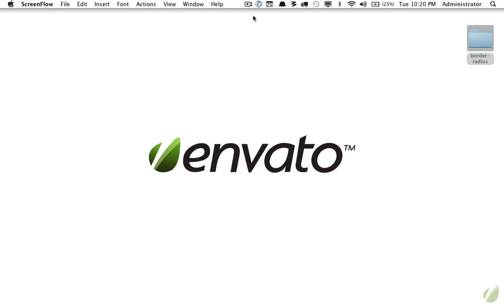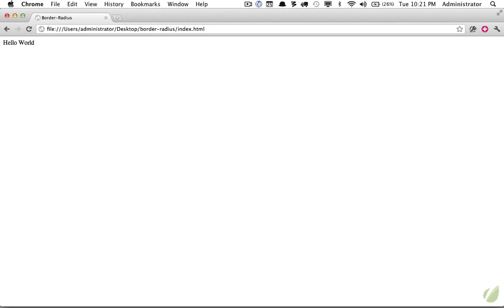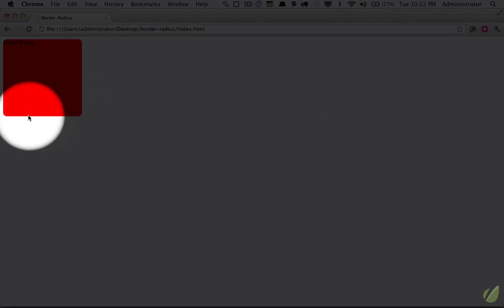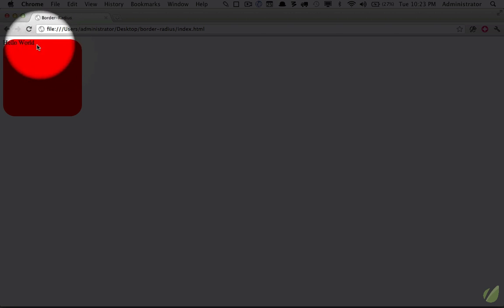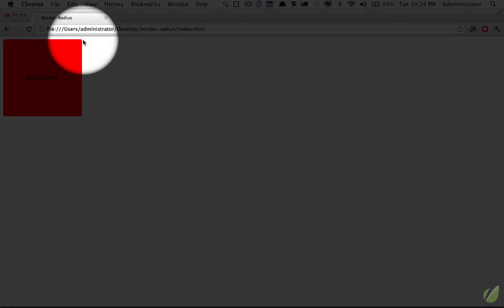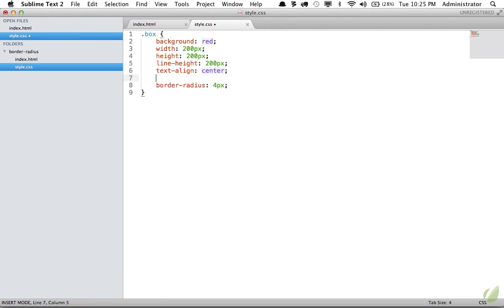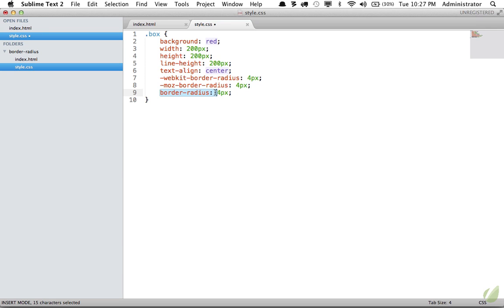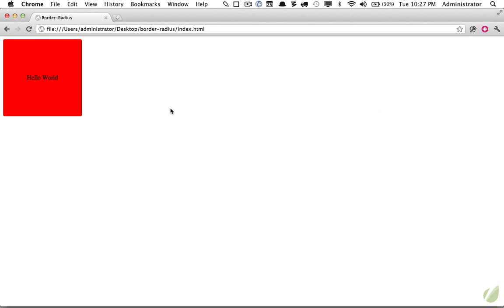CSS3 Essentials Tutorial 1 - Border Radius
In this tutorial you will learn about CSS Borders and Border Radius